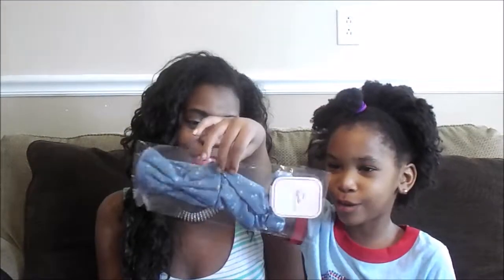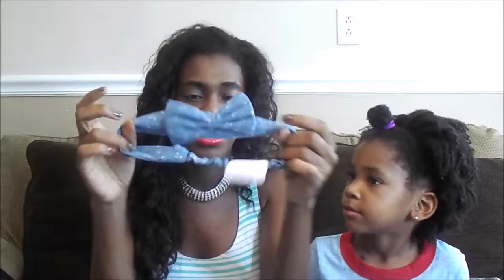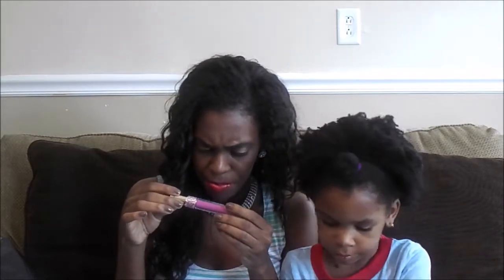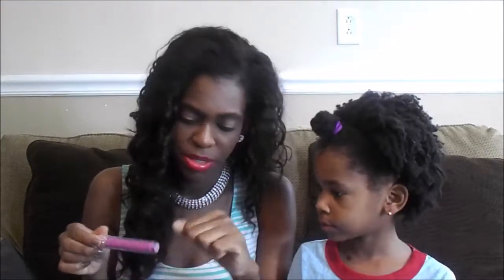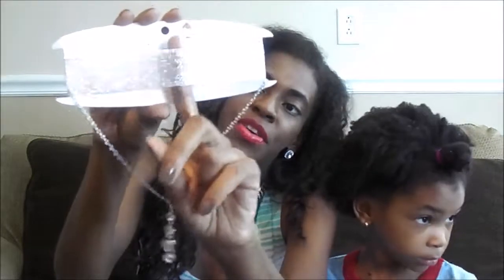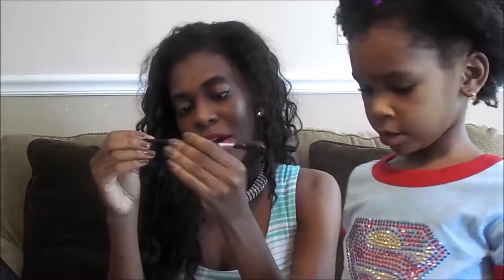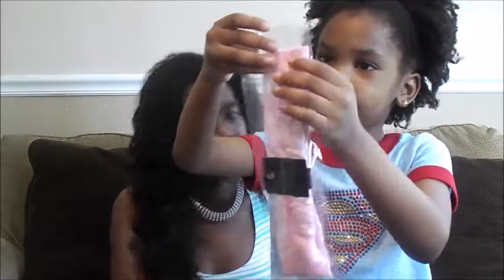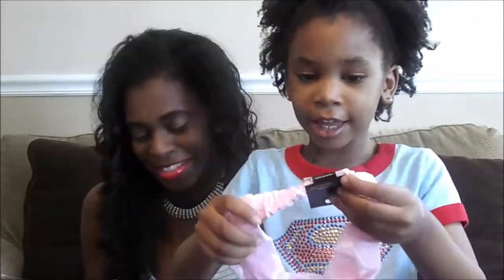SHOPMISSA HAUL with my DAUGHTER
IMPORTANT INFOR BELOWW.
Good Day beauty queens. Here is another haul! hope you enjoy it  SHARE IF YOU ENJOY AND CLICK BELL NOTIFICATIONS.
kisses!

ITEMS MENTIONED.

Denim bow headband
Amuse glam matte lipgloss color 2
Santee 2 in 1 concealer foundation beautiful bronze
Aoa makeup remover wipes green tea
Geo mesh headband cream
Br powder foundation cake color 5
Star denim pendant chocker light blue
6 piece multi design headbands
2 Coconut oil face sheet mask
2 rose oil face sheet mask
Aoa eyebrow and lash comb
Gemstone drop chain choker
Santee smokey shadow trio 3
Santee contour bronzer duo 2 9 galaxy
Geo mesh headband pink

Amazon Music